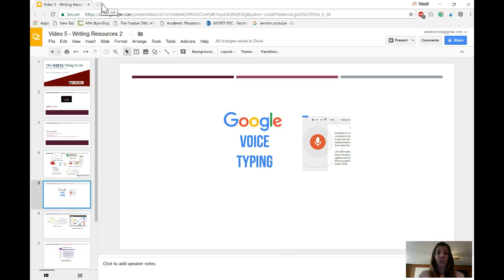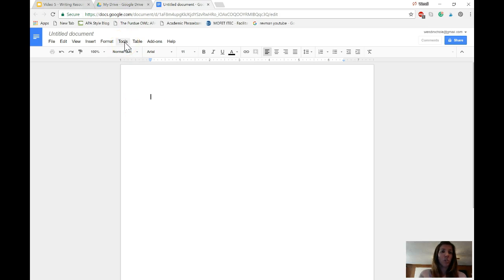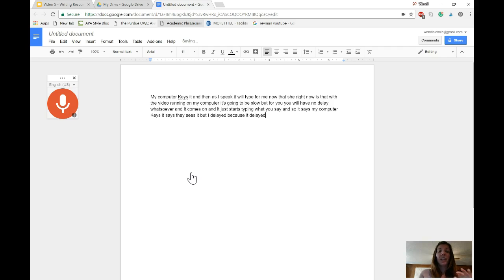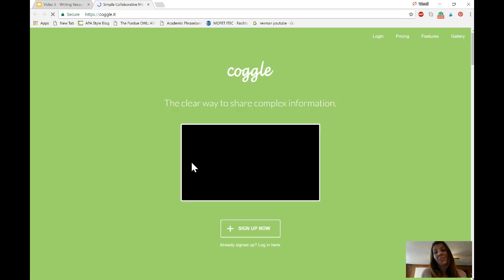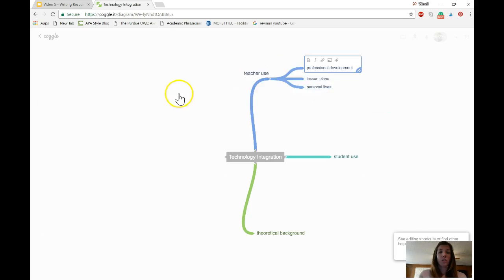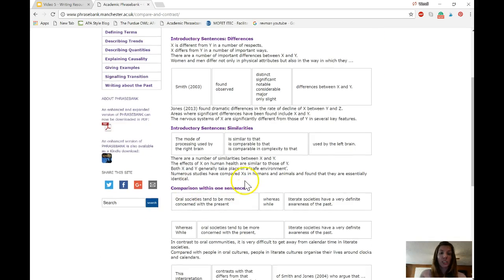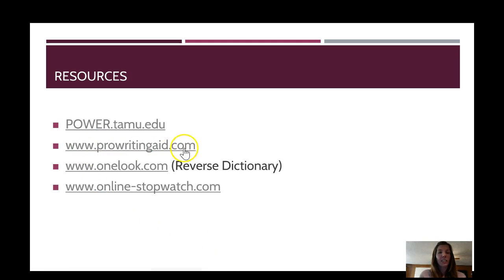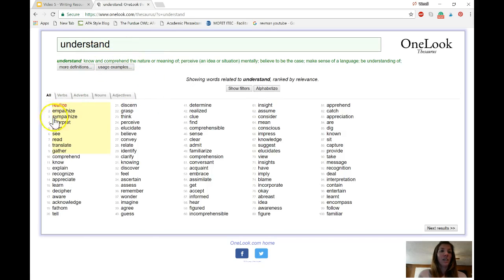Vid 5_Writing Resources_Part 2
Internet based resources for increasing writing productivity